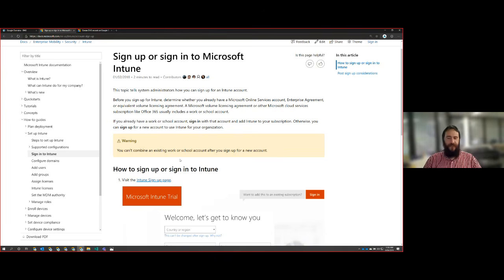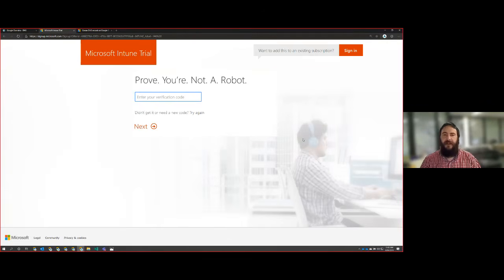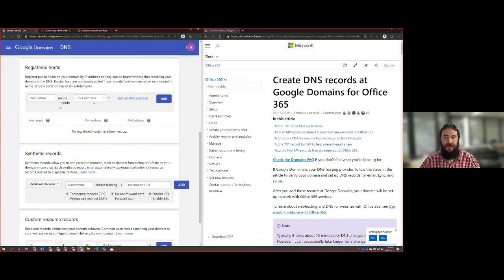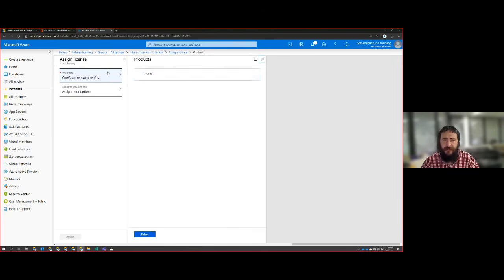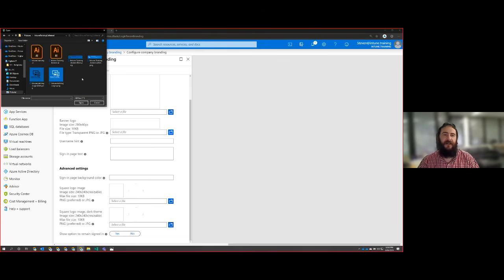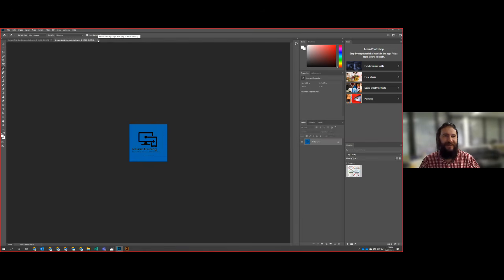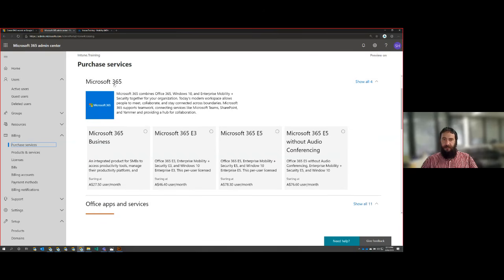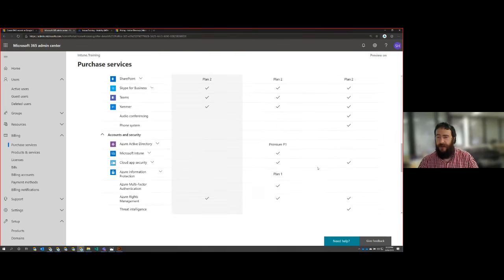S01E01 - Setting up your Microsoft Intune Tenant (I.T)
Steve and Adam discuss and walk you though how to setup a Microsoft Intune tenant from scratch.

00:00 - Introductions
01:50 - Sign up for a trial of Microsoft Intune
02:26 - Microsoft Docs contributor guide
04:59 - What is Azure Active Directory?
13:00 - Microsoft 365 admin center
15:35 - Add a domain to Office 365
16:00 - Create DNS records at any DNS hosting provider for Office 365
18:56 - Create a user in Intune and assign them a license
20:55 - Assign licenses to users by group membership in Azure Active Directory
25:09 - Add branding to your organization's Azure Active Directory sign-in page
38:58 - Set up enrollment for Windows devices
41:28 - Microsoft 365 Enterprise overview
45:03 - Azure Active Directory pricing